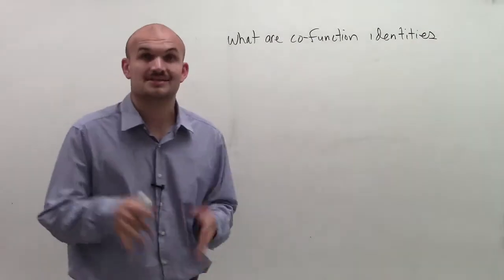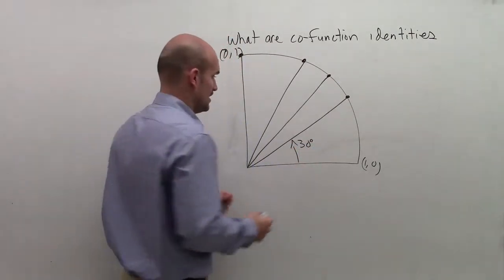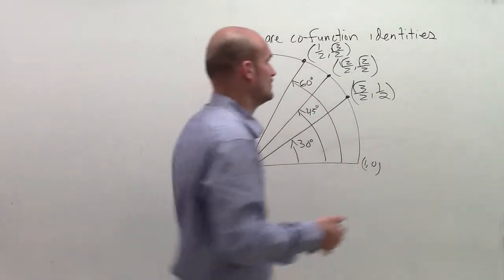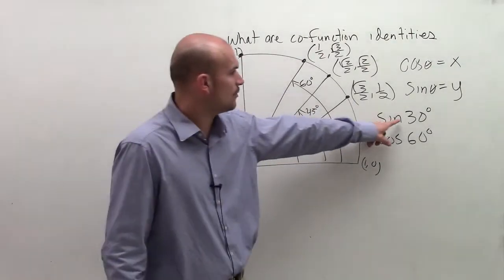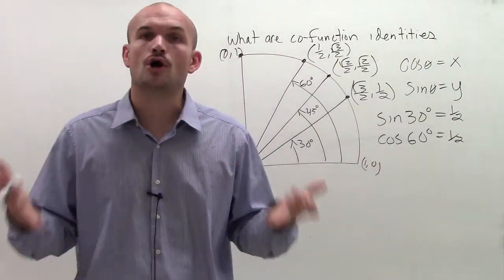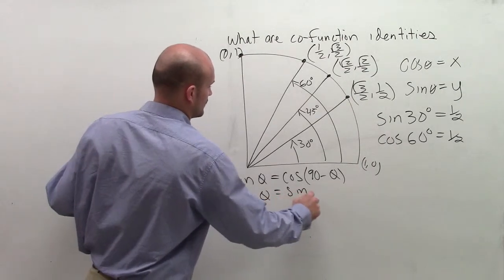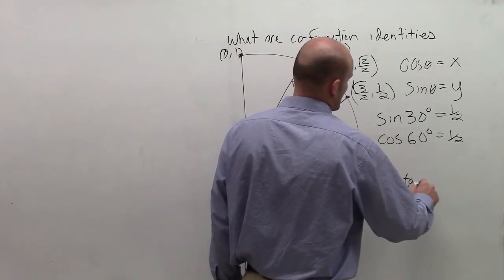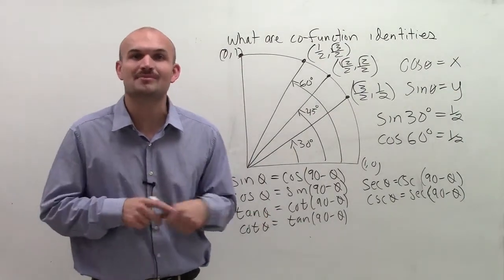What are co function identities